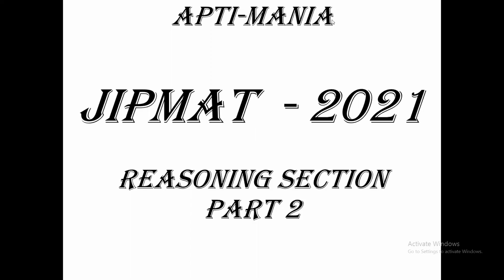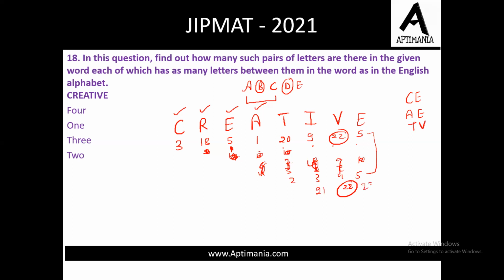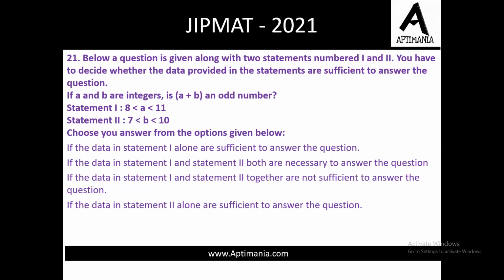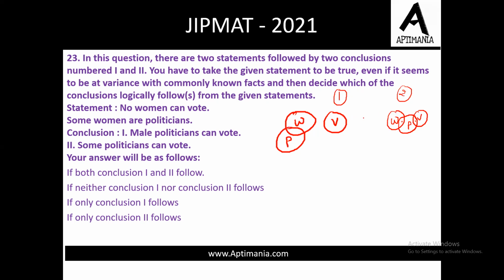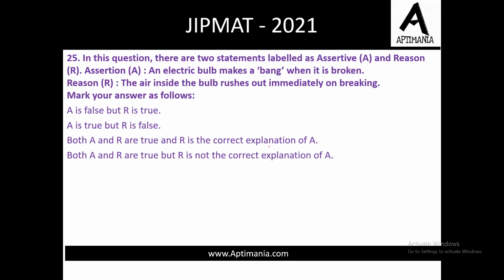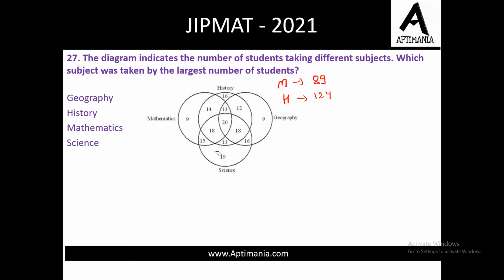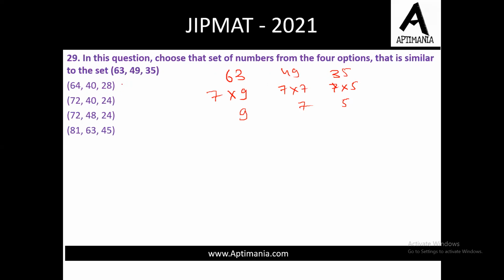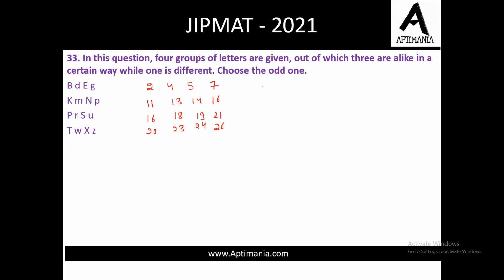JIPMAT 2021 PAPER (REASONING SECTION) Part 2